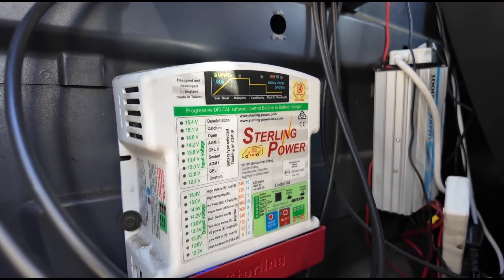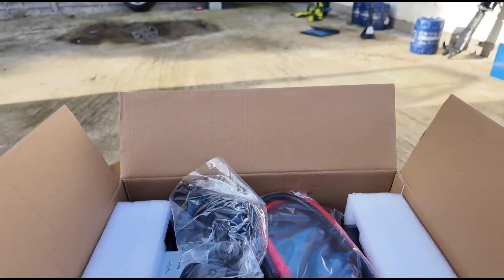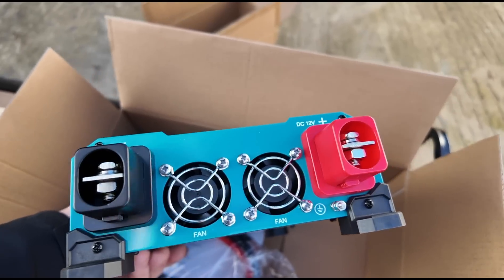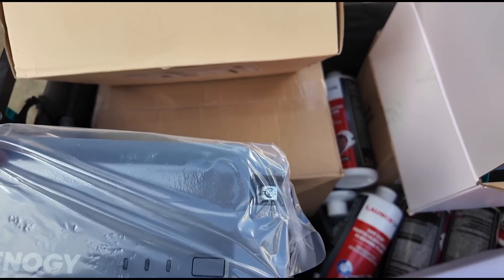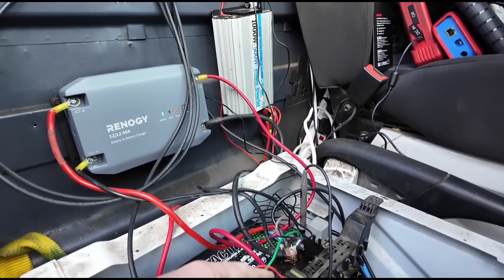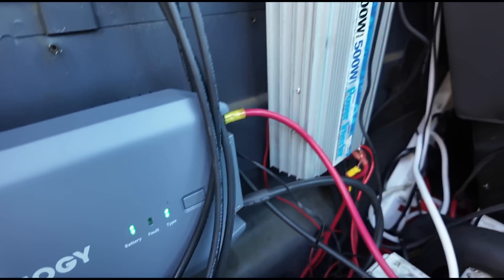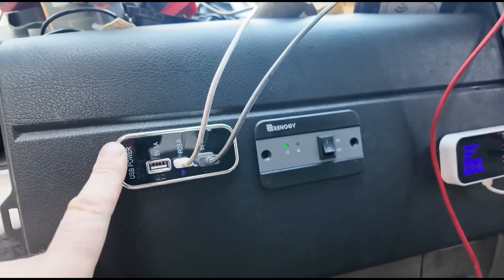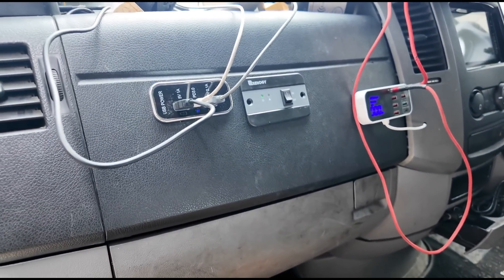Upgrading My Noisy DC To DC Charger & Inefficient Inverter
Changing my Sterling DC To DC Charger. Similar to split charge system for auxiliary leisure batteries.

Also upgrading My old modified sine wave AC inverter to pure sine wave for better efficiency.

I used renogy products and made a link for a small discount
My Renogy Link..